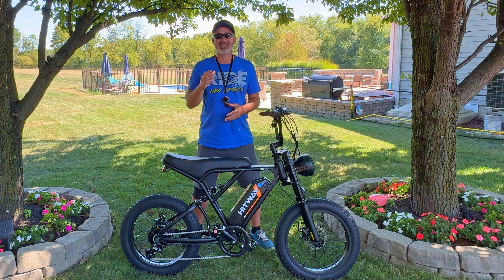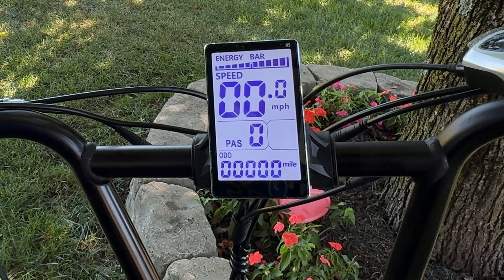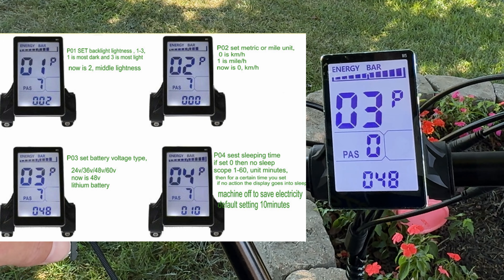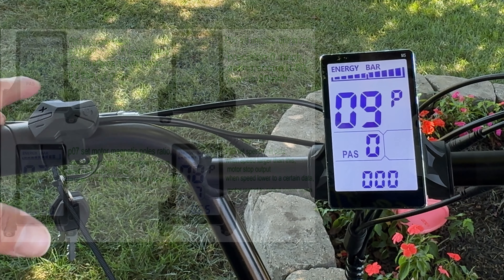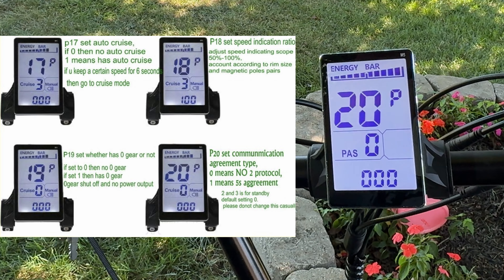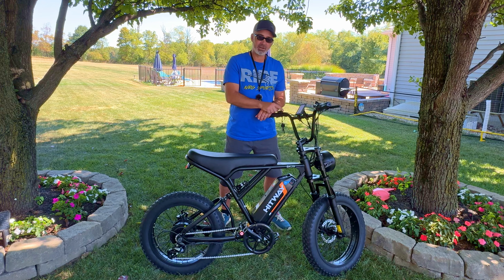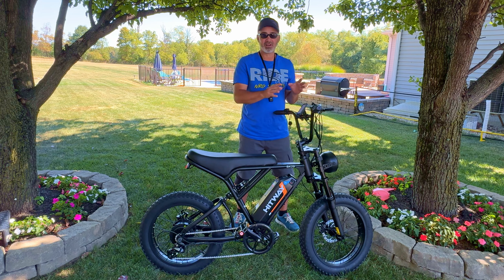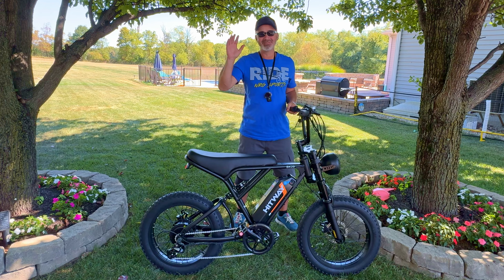HACK YOUR EBIKE TO GO FASTER - PANEL METHOD - EASY STEPS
In this video we show you what each setting is on your ebike and if your ebike does not have this panel you can get it